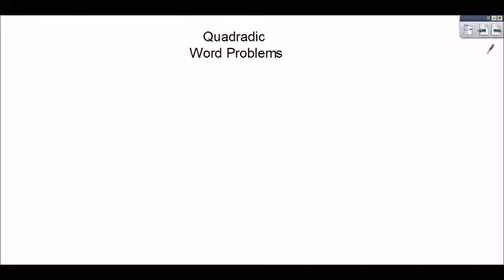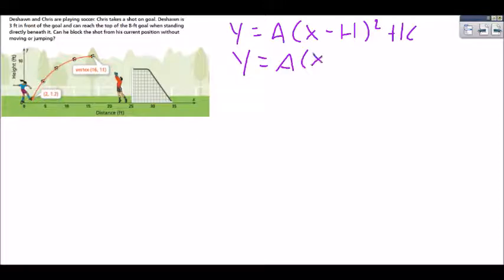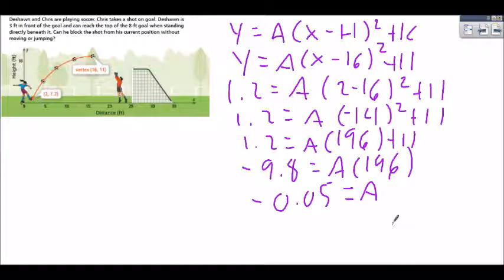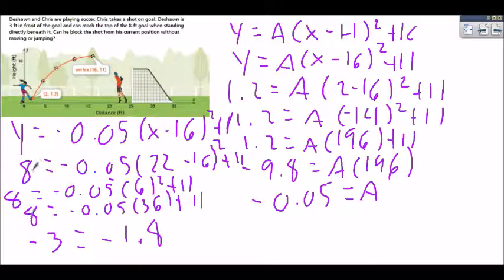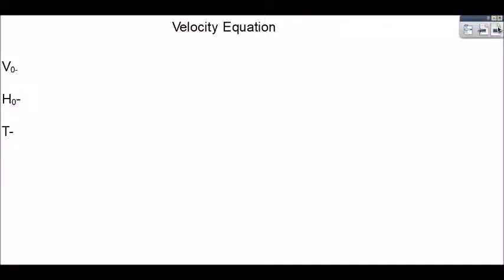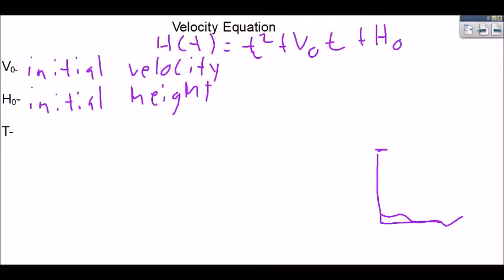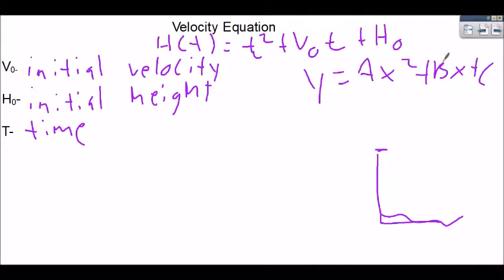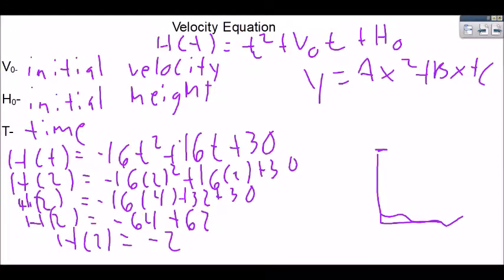Quadratic Word Problems